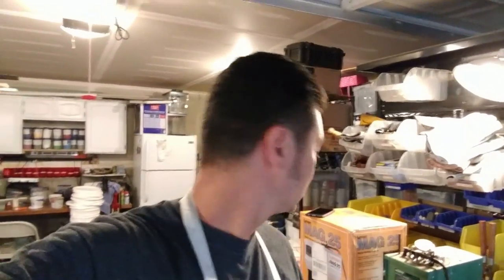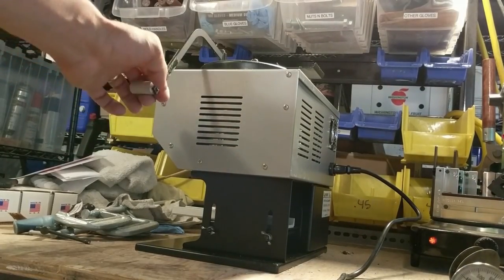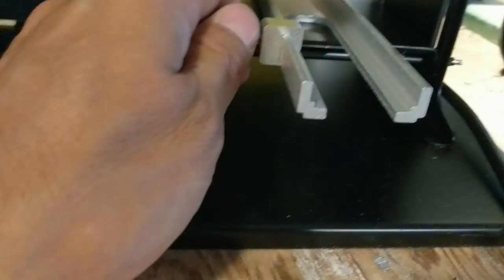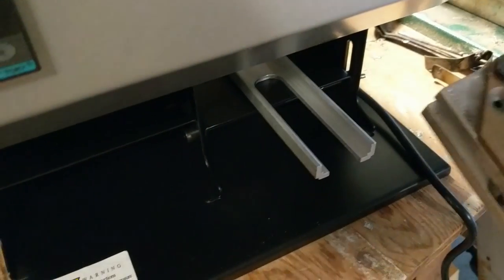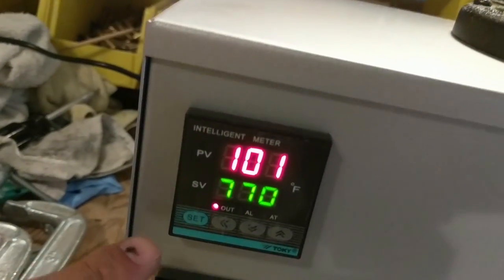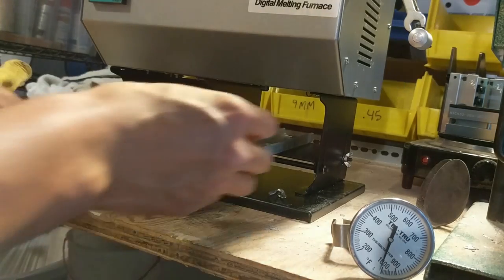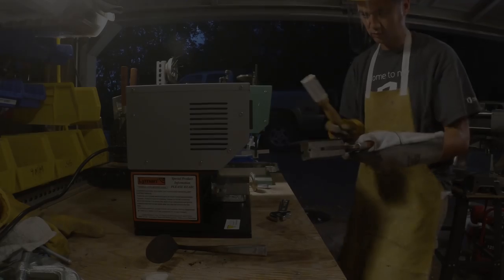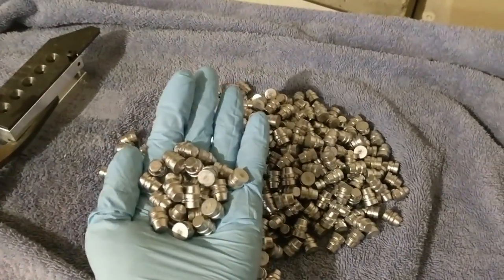Lyman MAG 25 Lead Melting Pot - Thoughts and First Bullet Pours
LYMAN!!! why you do this to me!???  That's what I felt like when I saw the mold guide.  Yes the mold guide is horribly designed.  I'd like to slap the engineer/designer of the mold guide.  As far as the pot goes, it sure works pretty nicely.  This is a quick video showing my thoughts and first pours with the Lyman Mag 25 Casting Pot.